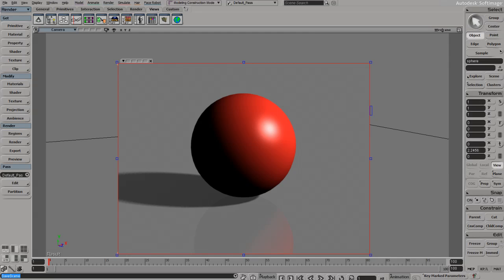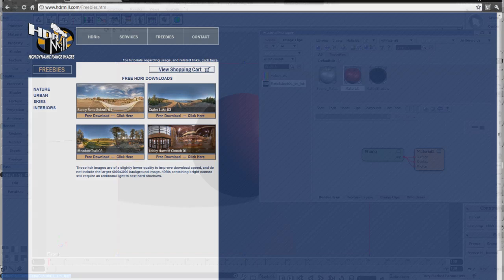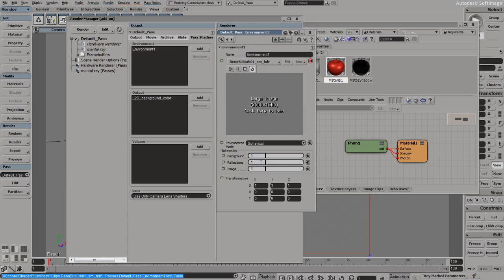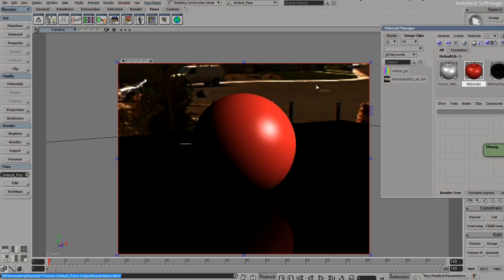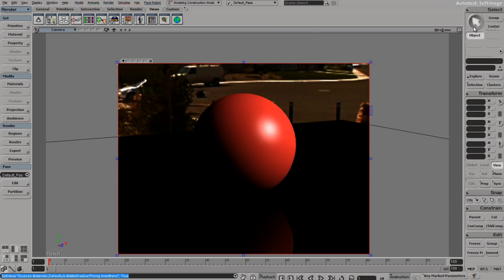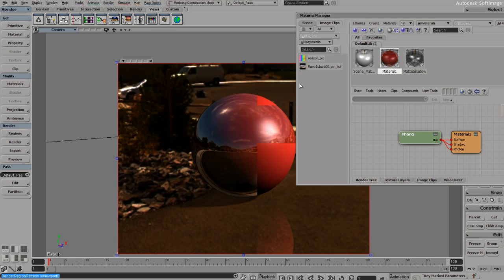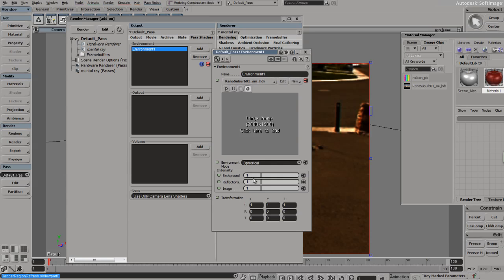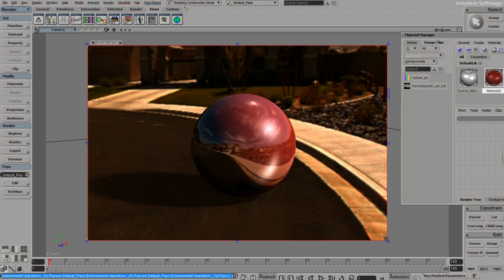Softimage XSI - Matte Shadow with HDRI Environment Maps Tutorial 2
This is a tutorial explaining the use of matte shadow objects and environment maps inside of Softimage 2011